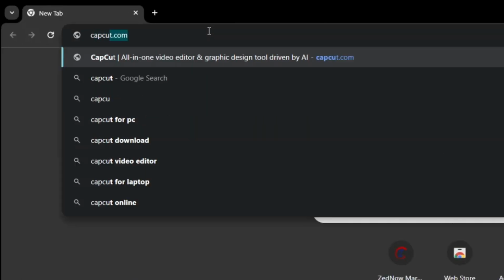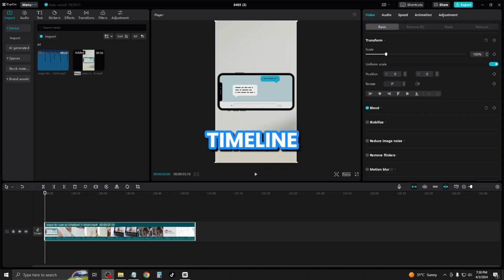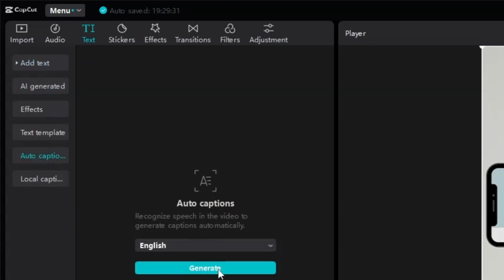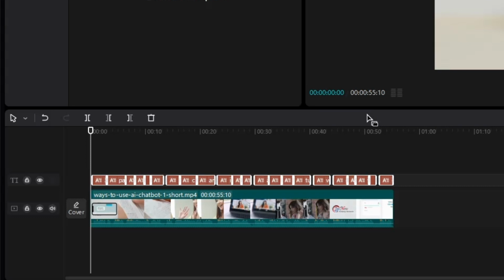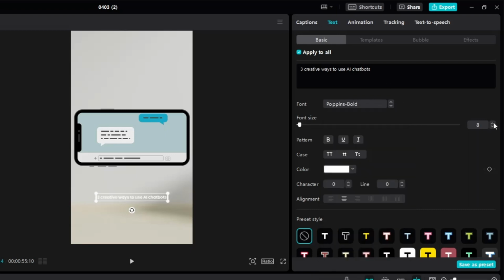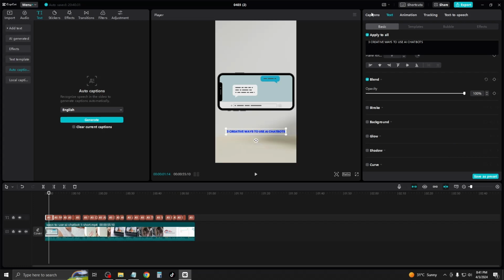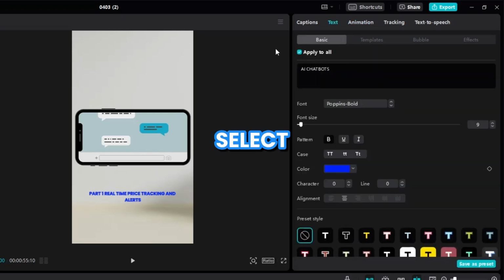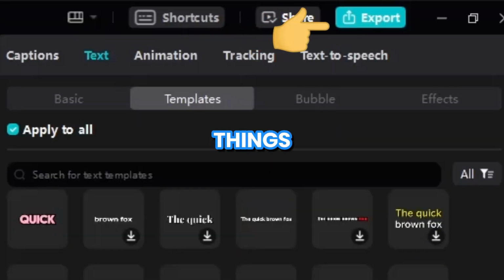How to automatically add captions to your videos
In this video tutorial, we will show you how you can automatically add captions to your videos. Typing out captions manually can be a tedious and time-consuming task, but with the techniques we'll demonstrate, you'll streamline the process and save valuable time. Say goodbye to manual typing and tedious designing, as we guide you through the efficient methods to ensure your videos are accessible to a wider audience with accurate captions automatically generated.